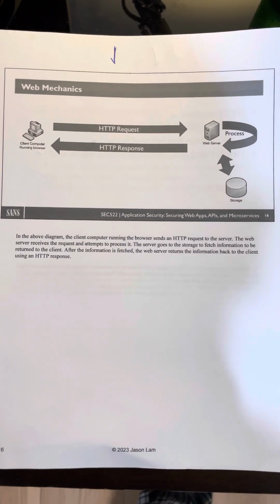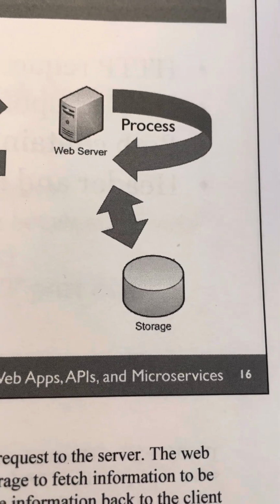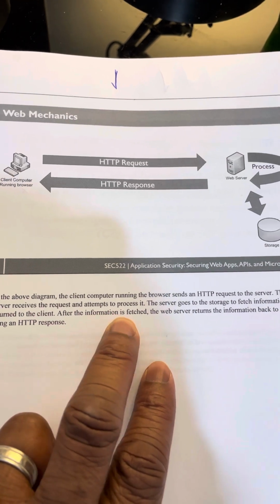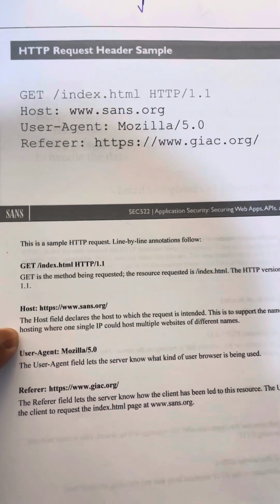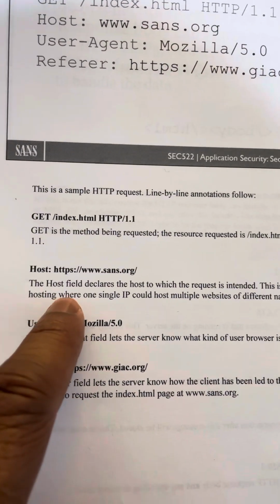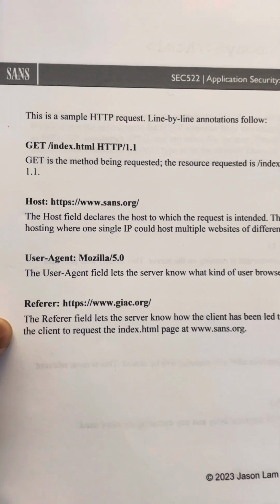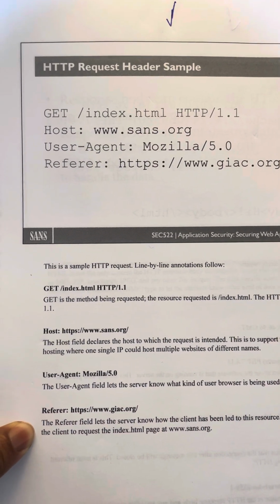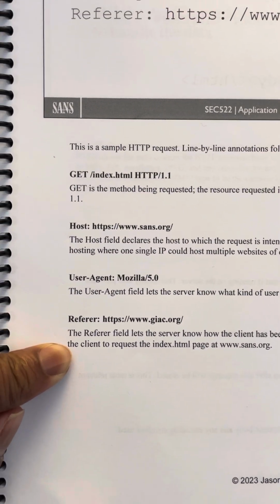Web Mechanics & Http Request Header sample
How does the http request work